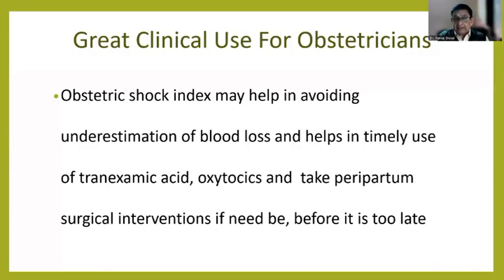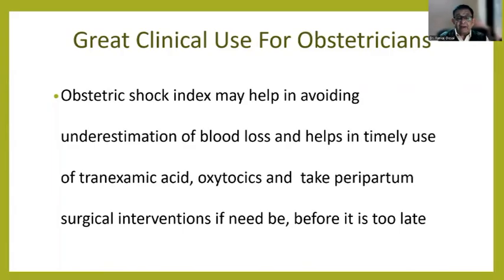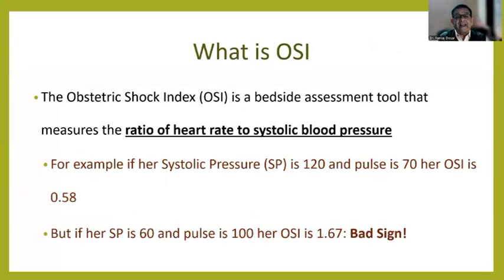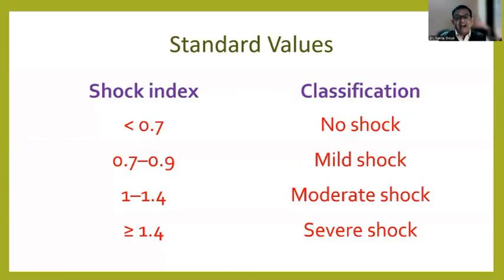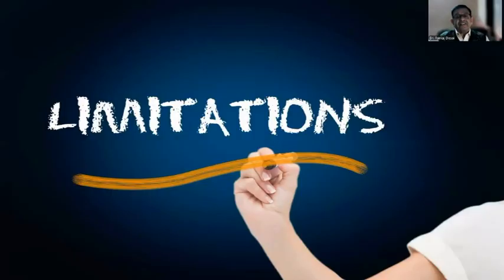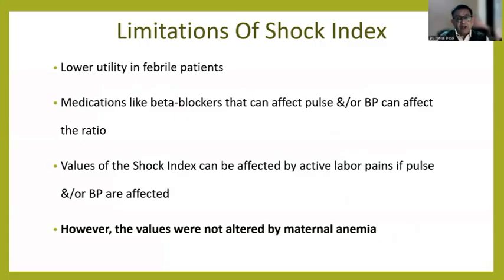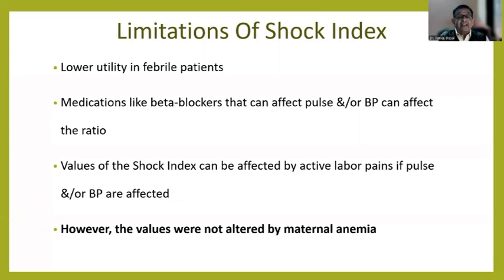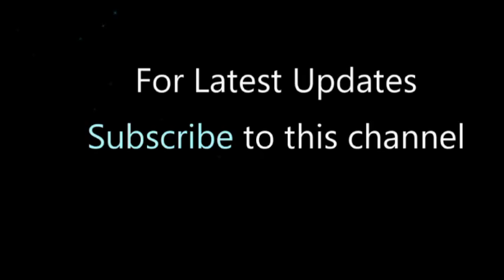Obstetric Shock Index - A valuable 2 minute video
- Bedside test to get aware of an oncoming shock in obstetric practice
- Very easy to perform
- Prevents underestimation of blood loss
- Very few limitations